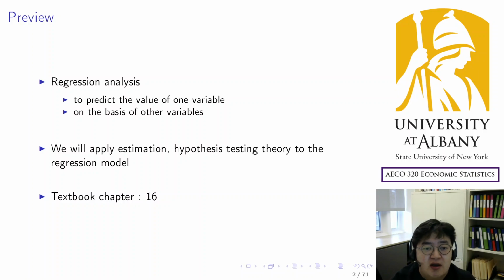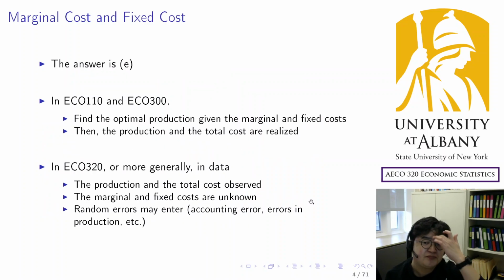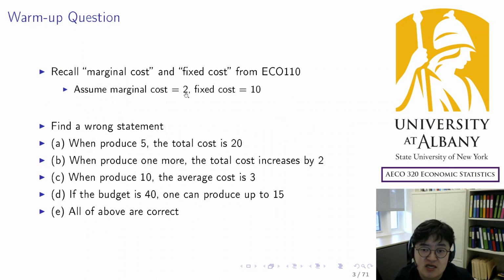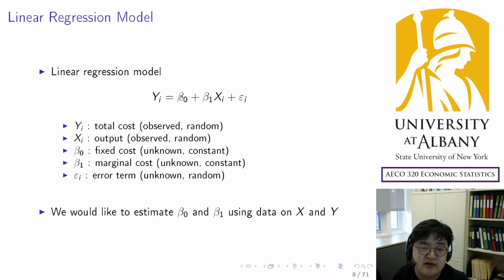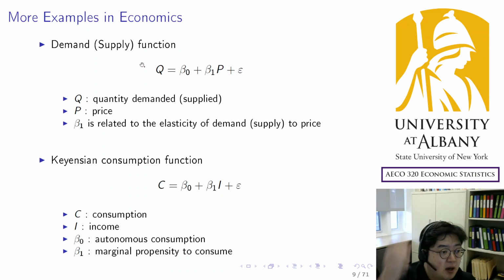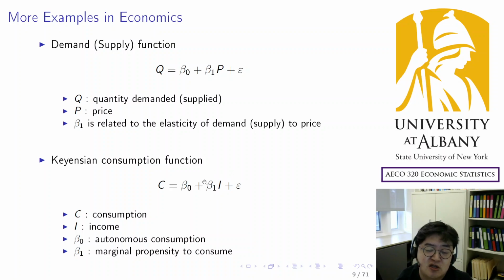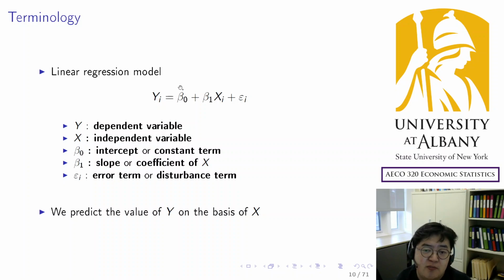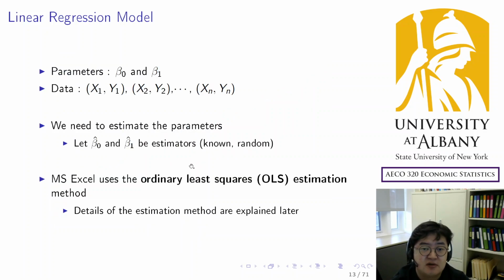[ECO320] Chapter 12 Regression (1)